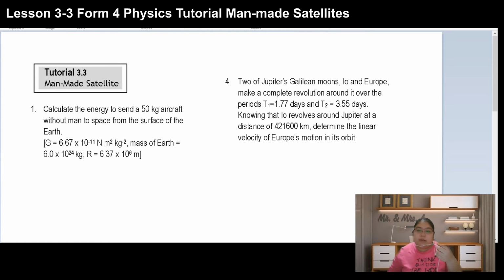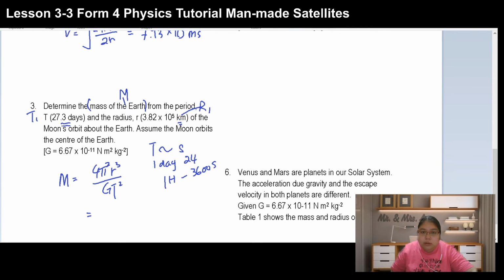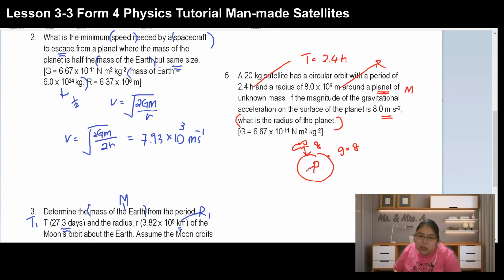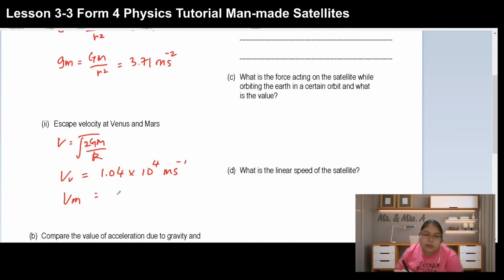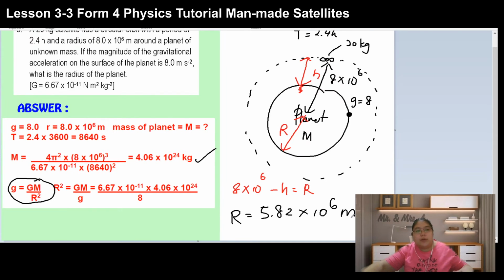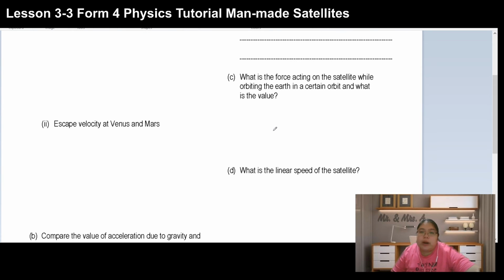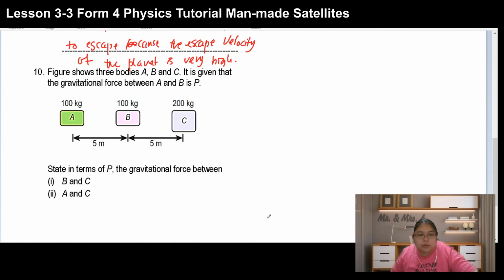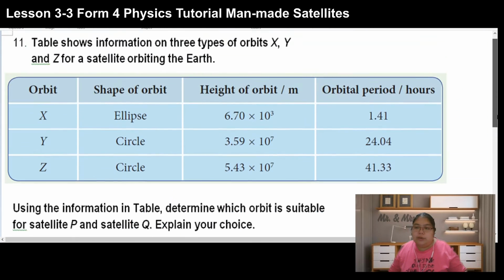Lesson 3-3 Form 4 Physics Tutorial Man-made Satellites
A satellite is an object that moves around a larger object. Earth is a satellite because it moves around the sun. The moon is a satellite because it moves around Earth. Earth and the moon are called "natural" satellites.

But usually when someone says "satellite," they are talking about a "man-made" satellite. Man-made satellites are machines made by people. These machines are launched into space and orbit Earth or another body in space.

There are thousands of man-made satellites. Some take pictures of our planet. Some take pictures of other planets, the sun and other objects. These pictures help scientists learn about Earth, the solar system and the universe. Other satellites send TV signals and phone calls around the world.

Why Are Satellites Important?
Satellites fly high in the sky, so they can see large areas of Earth at one time. Satellites also have a clear view of space. That's because they fly above Earth's clouds and air.

Before satellites, TV signals didn't go very far. TV signals only travel in straight lines. So they would go off into space instead of following Earth's curve. Sometimes they would be blocked by mountains or tall buildings.

Phone calls to faraway places were also a problem. It costs a lot and it is hard to set up telephone wires over long distances or underwater.

With satellites, TV signals and phone calls can be sent up to a satellite. The satellite can then send them back down to different spots on Earth.

What Are the Parts of a Satellite?
Satellites come in many shapes and sizes. But most have at least two parts in common - an antenna and a power source. The antenna is used to send and receive information. The power source can be a solar panel or battery. Solar panels make power by turning sunlight into electricity.

Many NASA satellites carry cameras and scientific sensors. They may gather information about Earth's land, air and water. Or they may collect data from the solar system and universe.